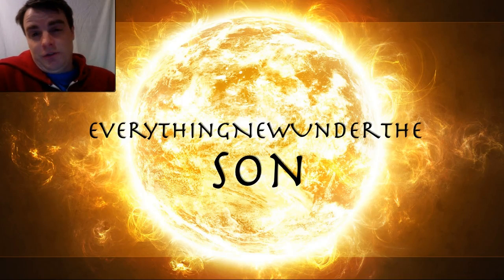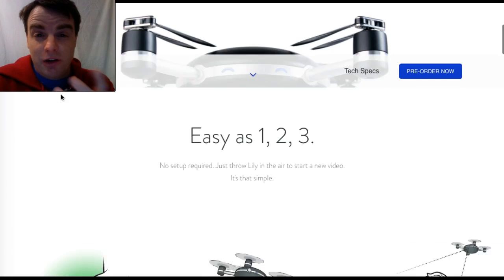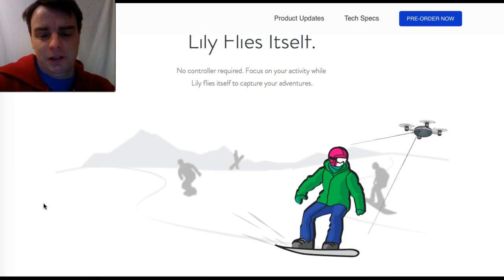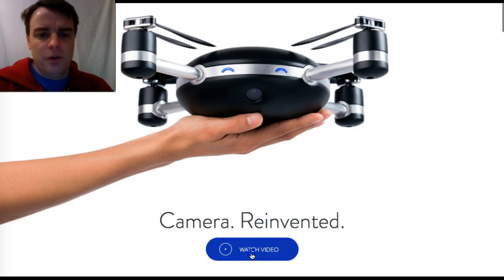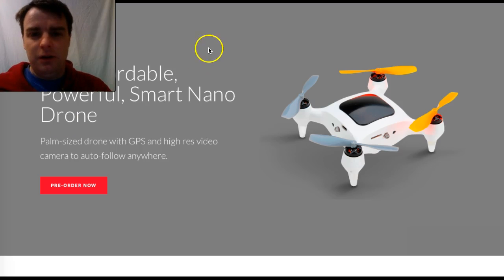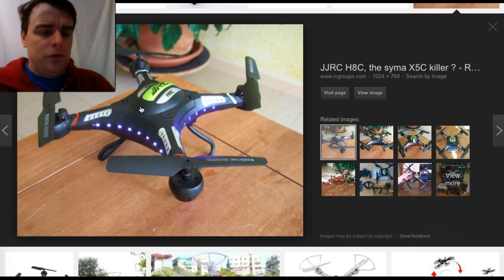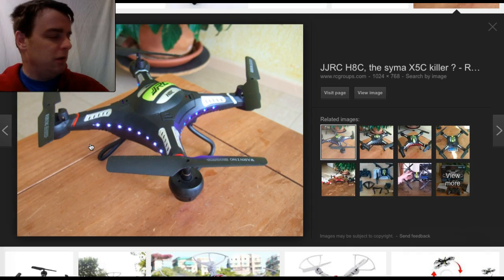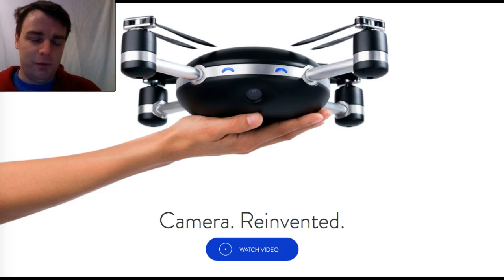Lily Drone, OnagoFly Drone, JJRC H8C and Dream along with me!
Auto follow drones are the latest thing on the technology scene these days, not just drones but auto follow drones. These are drones that have built in HD cameras and literally follow you and record you as they fly autonomously!

I've been thinking for a while what a cool 'angle' that would add to my videos, a different interesting angle and something that would spark interest and watchability to existing walk and talk videos and open the doors for a real tour of our homestead.

Another drone I was looking at was the cheaper - more accessible and available at this time the JJRC H8C which sports a camera although not high quality. I'm thinking i could possibly hang my Garmin Virb from it for better HD quality... possibilities abound...

I might start with a more simple one as these ones are not even out yet!

Lily drone, anagofly drone, camera, JJRC H8C.